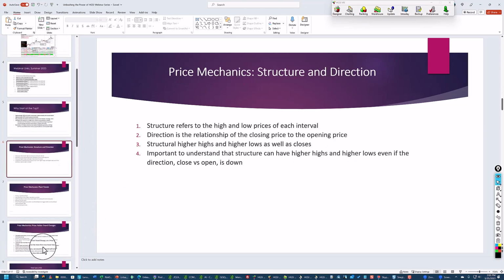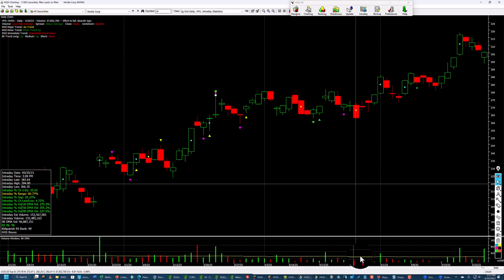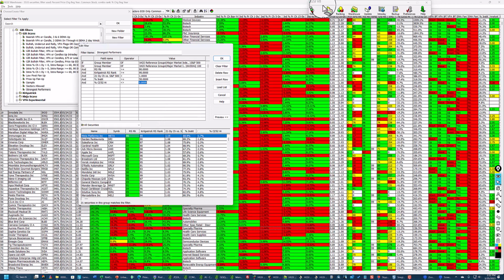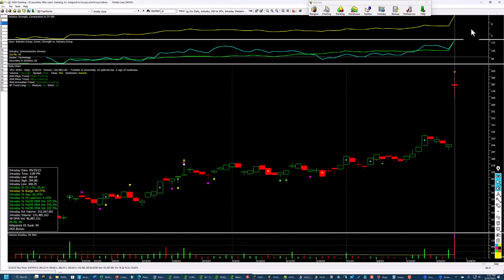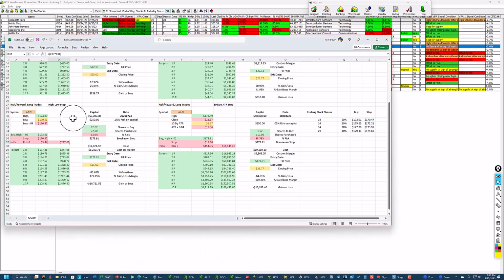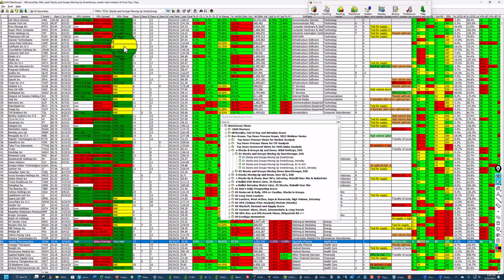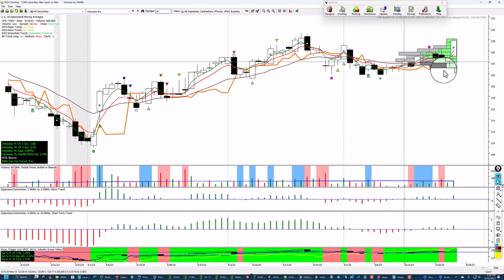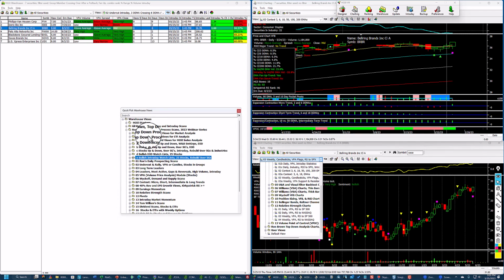Factors Driving the Big Winners, Some Prospecting Techniques 65 min.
High Relative Strength and Outperformance of the SP 500 at two of the primary drivers of leading stocks. I also show how you can locate the action intraday using scans from HGSI and data from thinkorswim